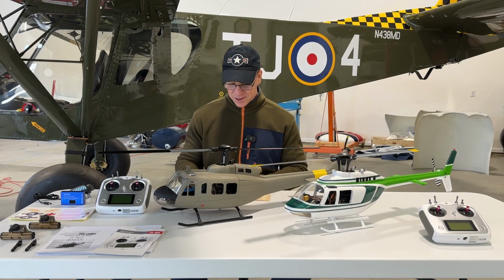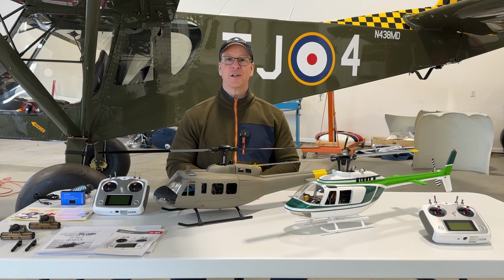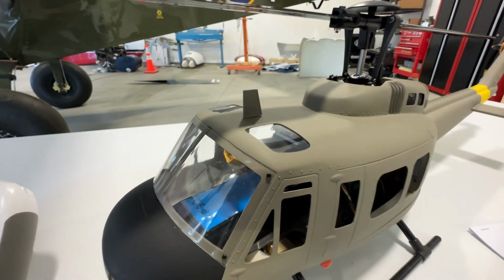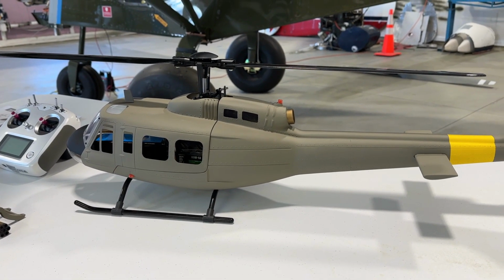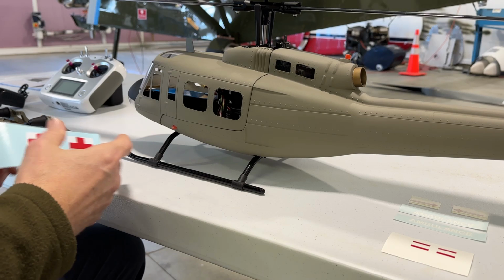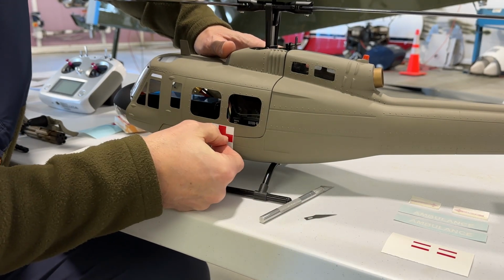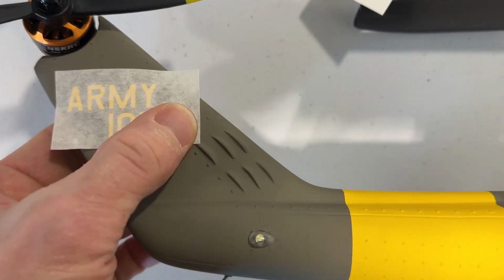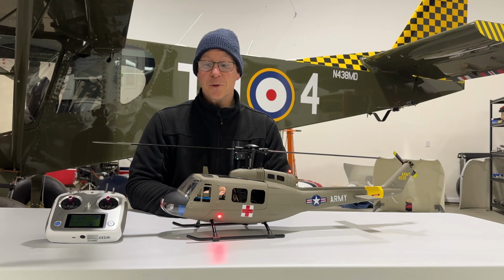Roban 470 Huey GPS R/C Helicopter w/Custom Decals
This is a short video showing my Roban 470 sized GPS stabilized R/C helicopter. Instead of using the poor quality decals that come with the helicopter, I made my own graphics using Coral Draw and my vinyl graphics plotter.

I'll have another video with footage of its first flight. And if you liked this video, I'll be reviewing the Roban 450 sized Bell 206 JetRanger too!